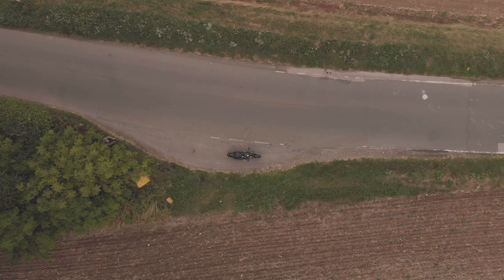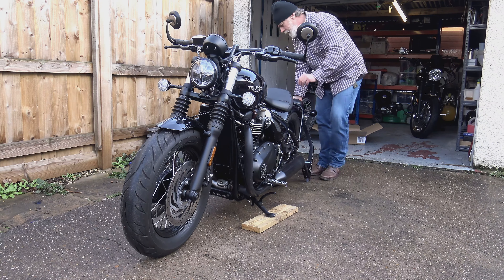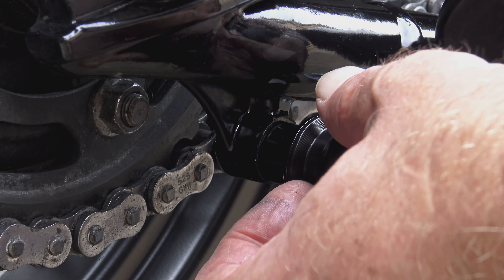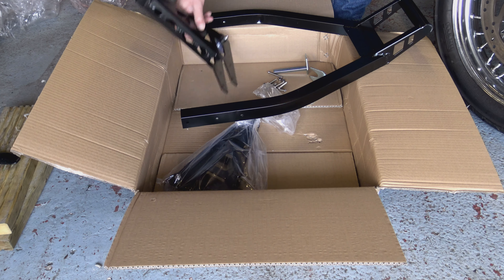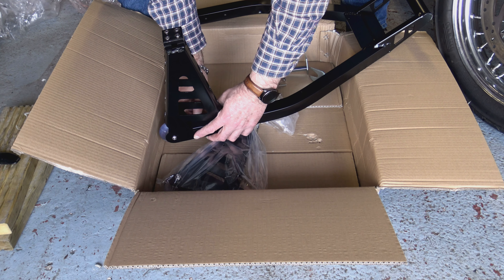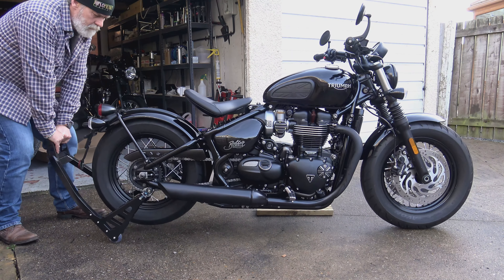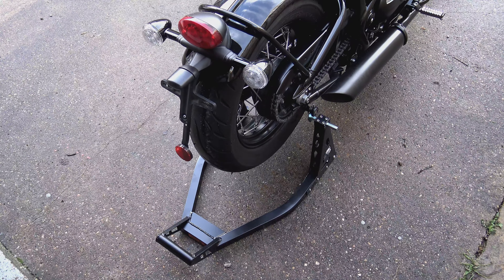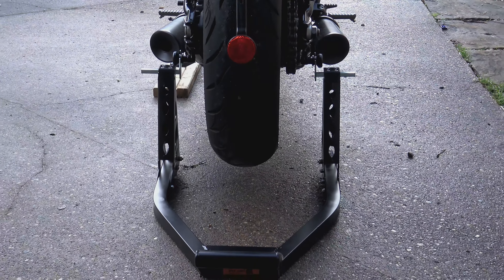Triumph Bonneville Bobber/Speedmaster/Thruxton. Budget motorcycle Paddock stand, & How to use it!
In answer to requests, Here is the RYDE motorcycle Paddock stand and a tutorial on how to use it! For Bobber, Bobber black, and Speedmaster!
RYDE rear Paddock stand.